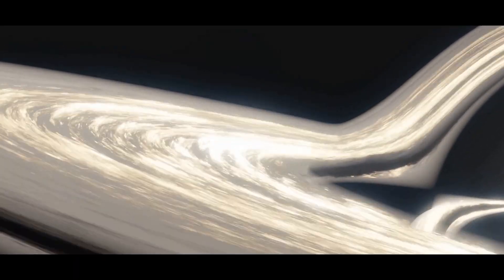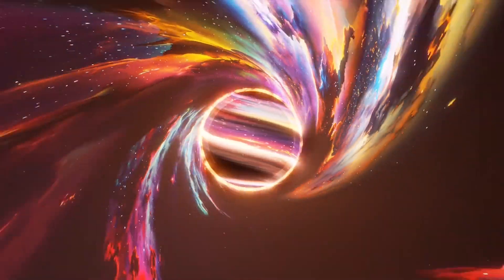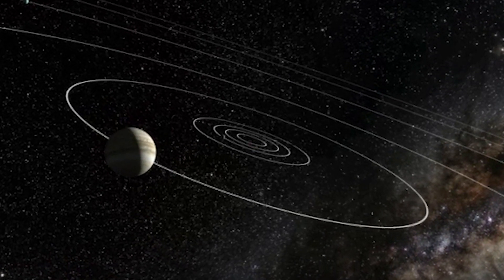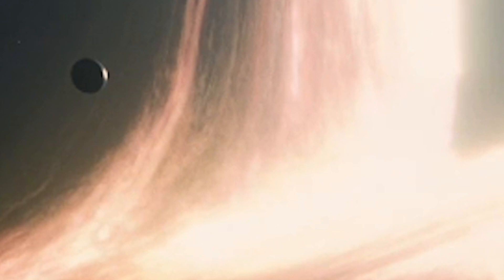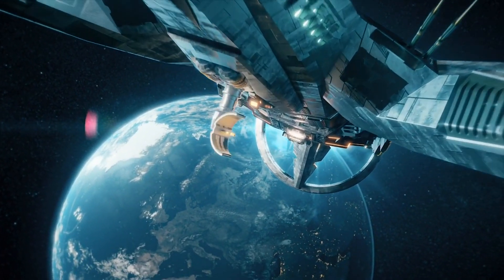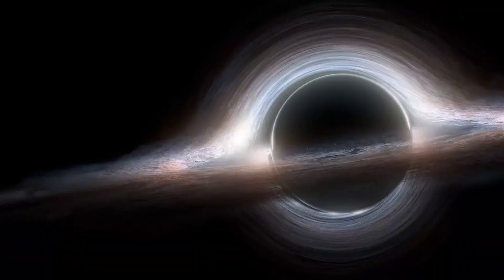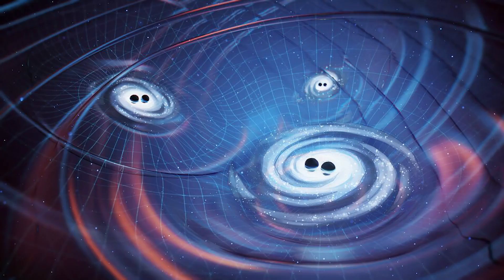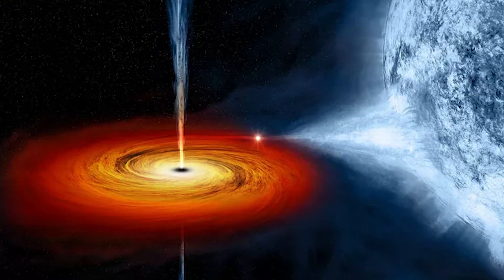TOP 20 INTERESTING FACTS ABOUT BLACK HOLES!!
In the TOP 20 facts video about black holes you will probably be able to find new theories about black holes, quantum physics and black holes. The first thing that comes to mind about black holes are black holes portals to other universes? is the question. We'll see how true that is and what NASA has to say about black holes. Also are black holes 4 dimensional? Can black holes explode?Can black holes create new universes? Can black hole eat earth or can black hole eat sun? How did black hole created? How did we discover black holes? Do black holes make sound? You can find answers to such questions in the video. So everything you need to know about black holes can be found in this video.

⌚ TIMESTAMPS
00:00 Introduction
00:54 Top 20
1:46 Top 19
2:58 Top 18
3:25 Top 17
3:53 Top 16
4:30 Top 15
4:56 Top 14
6:50 Top 13
6:57 Top 13 (John Wheeler)
7:03 Top 13 (Real Image Of Black Hole)
7:08 Top13 (Solvay Conference 1911 - Albert Einstein)
7:18 Top13 (Karl Schwarzschild)
8:07 Top 12
8:35 Top 11
9:07 Top 10
10:19 Top 9
11:44 Top 8
12:27 Top 7
13:00 Top 6
13:40 Top 5
14:06 Top 4
15:15 Top 3
16:22 Top 2
17:16 Top 1